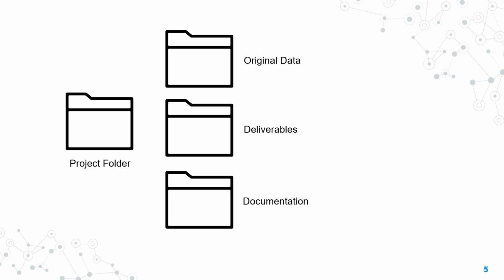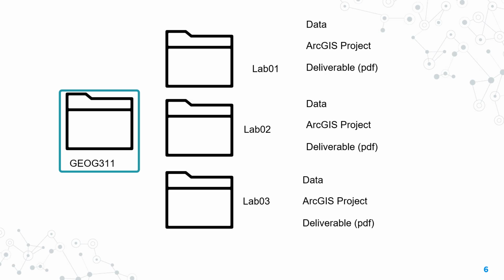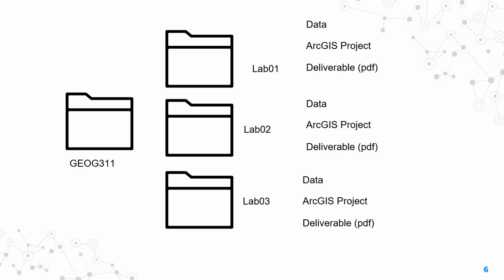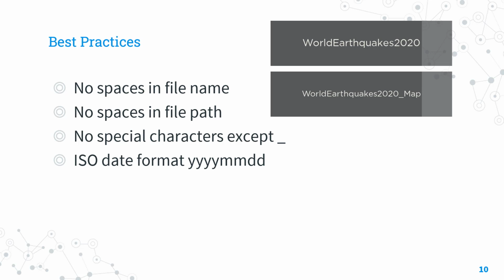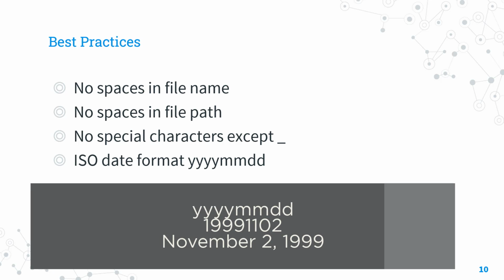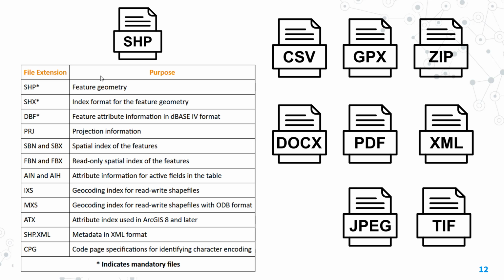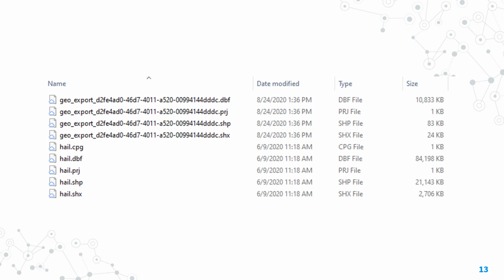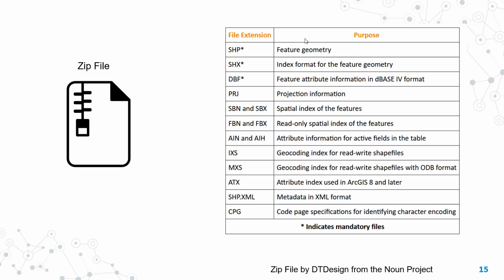Lecture Week 02 01 Introduction to Data Management